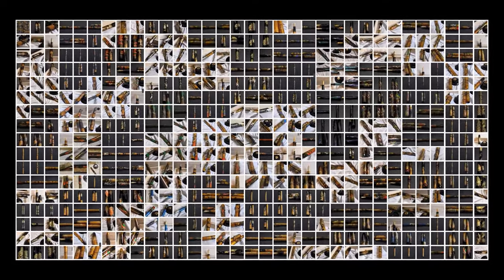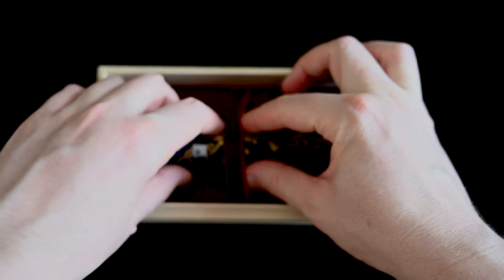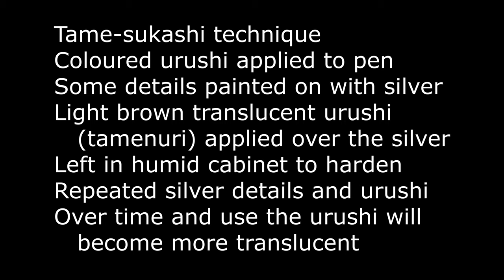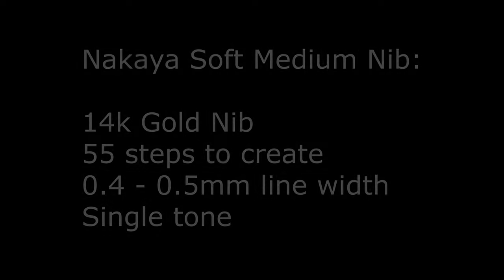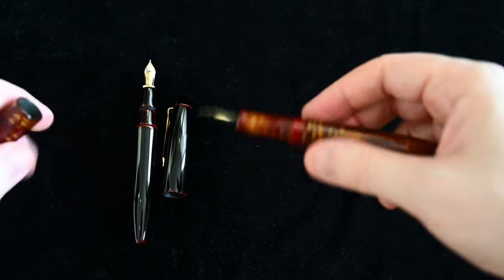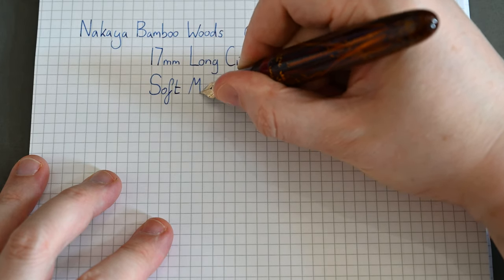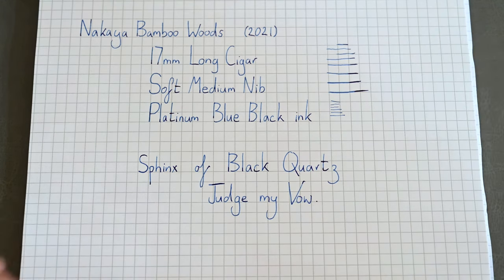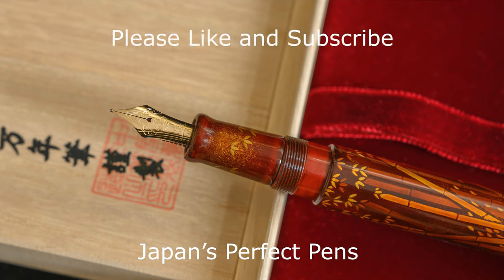Unboxing and Review of the Nakaya Bamboo Woods (long cigar 17mm) fountain pen (4K)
This Nakaya urushi fountain pen was made in 2021 as a custom order, taking the Bamboo Woods design and placing it on a Long Cigar shape pen with the extra-large 17mm diameter. This Japanese ebonite fountain pen shows bamboo stems on the barrel with bamboo leaves on the cap, and a collection of fallen leaves at the end of the barrel. The design is created using tame-sukashi technique, layering semi-translucent brown urushi over the design painted in silver, and will become more translucent over time.

The pen has a 14k gold Nakaya soft medium nib.